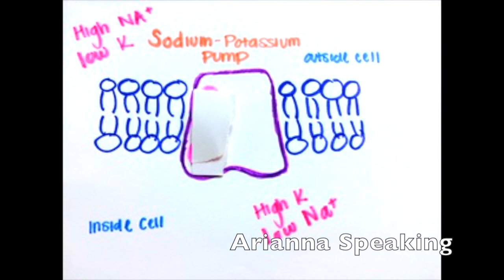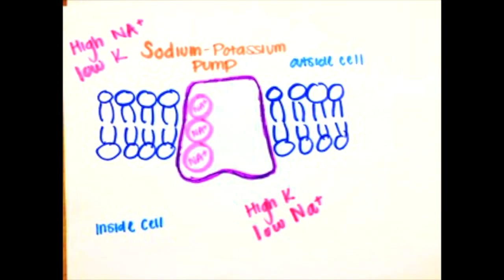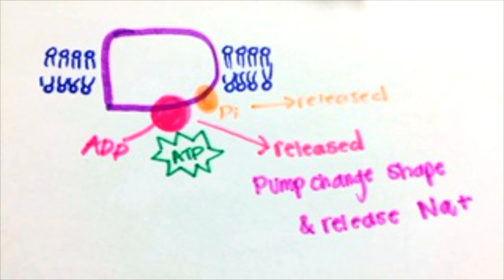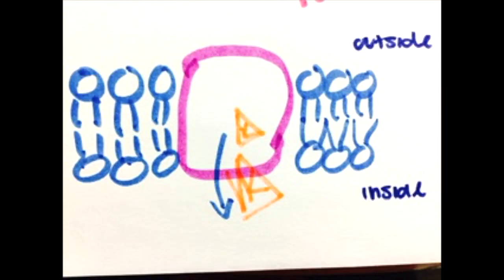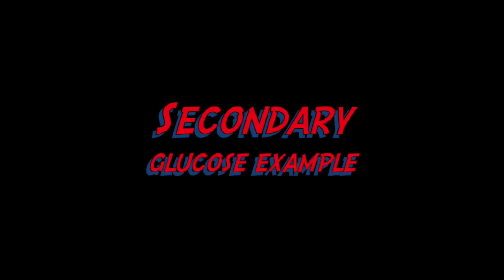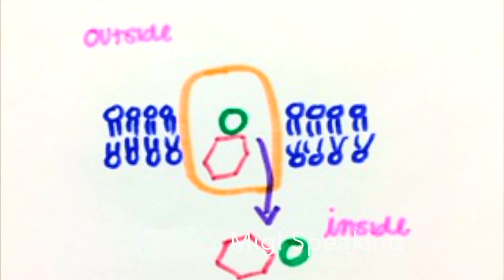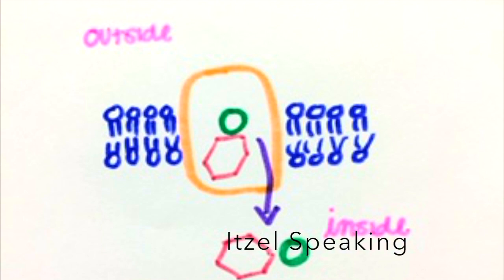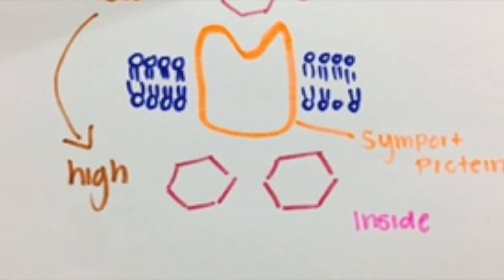Active Transport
This video is about Active Transport for my senior biomedical class